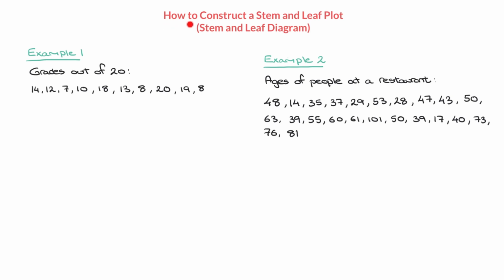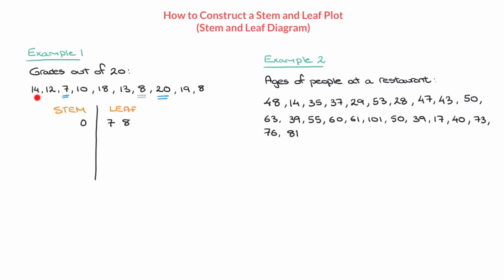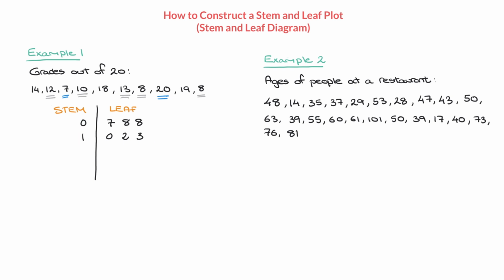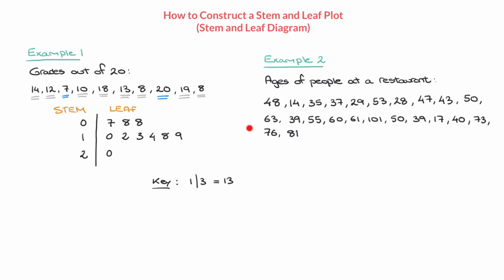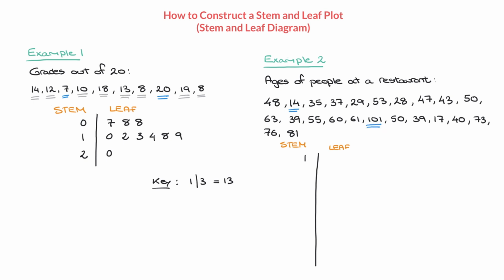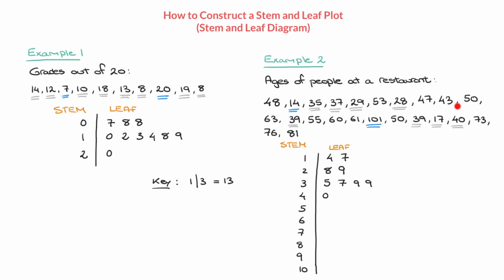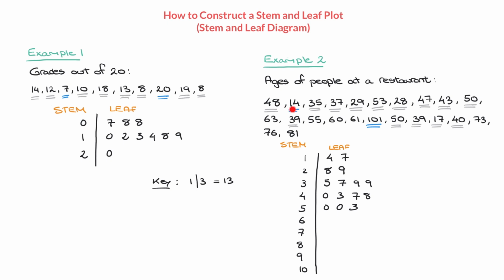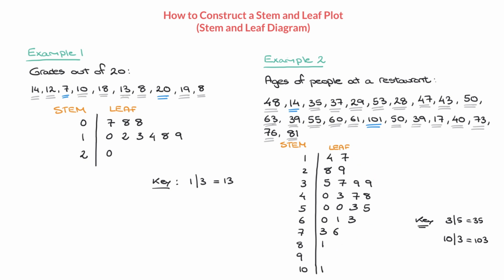How to Construct a Stem and Leaf Plot (Stem and Leaf Diagram) - One Variable Statistics Explained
We learn how to construct, or draw, a stem and leaf plot (stem and leaf diagram) by working through 2 examples.
The method is clearly explained and we see how to add a key to our diagram.

We also see how to deal with single digit numbers as well as 3 digit numbers such as 100, or more.

CHAPTERS / TIMESTAMPS

00:00 - Introduction
00:11 - Example 1 : Grades out of 20
03:30 - Adding a Key to the Stem and Leaf Diagram
04:35 - Example 2
09:14 - End of Example 2